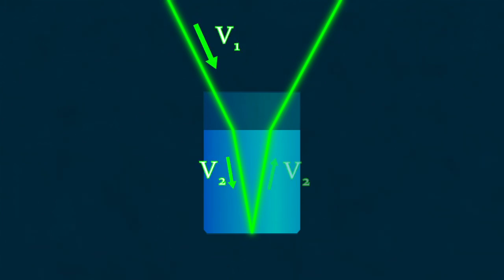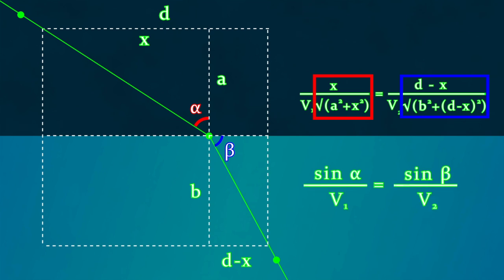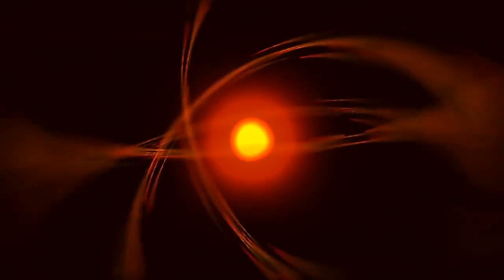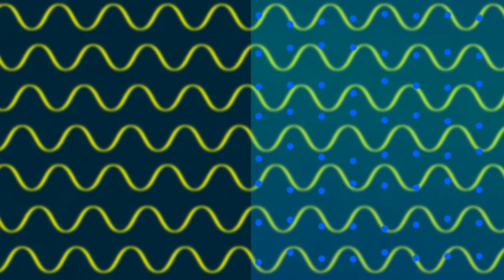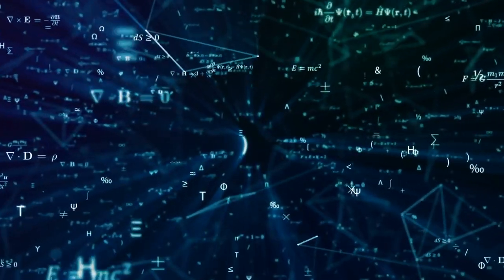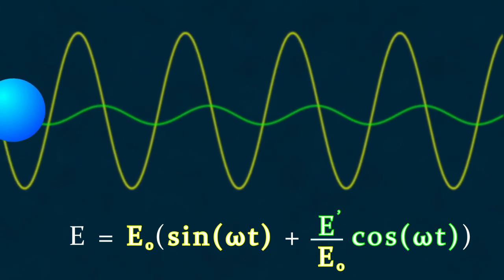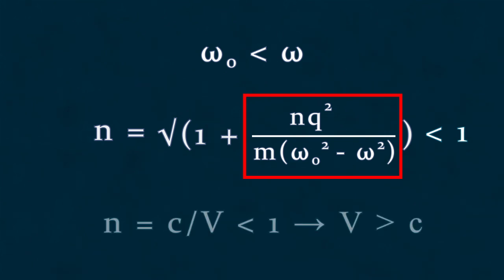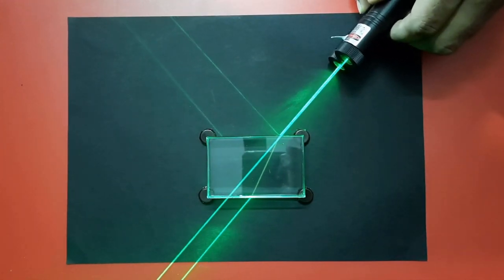Optical Magic: How exactly do substances bend light passing through them?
Let's talk about one of the most important laws of optics - the law of refraction of light. In school, we were taught that light tends to refract at the boundary of media, changing the angle of its propagation, because its speeds of propagation in different media are different. But why are these speeds different, and how exactly does matter affect the passage of light through it? We delve into this in our today's video!

00:00 Introduction
01:00 Refraction of Light. Refractive Index. Snell's Law
05:25 How does light affect matter?
11:55 Deriving the formula for refractive index through the laws of electrodynamics
12:55 Where does the dispersion of light come from?
14:53 Explaining the change in the speed of light in a medium through wave emission
19:30 What does it mean when the refractive index is less than 1?
21:35 Special Cases